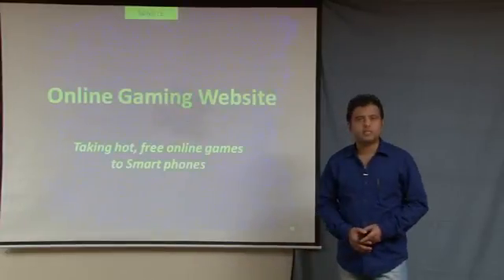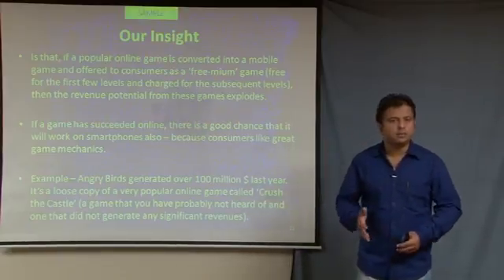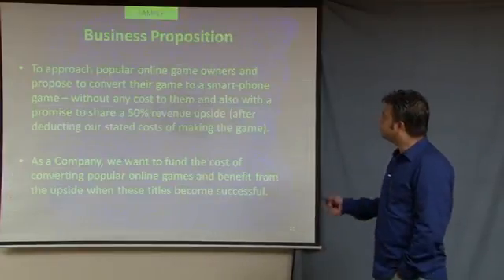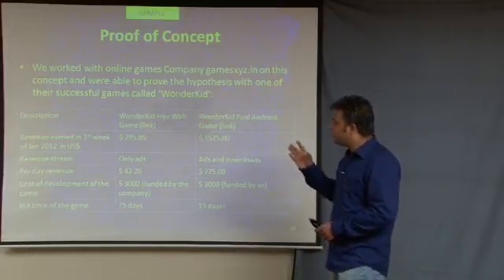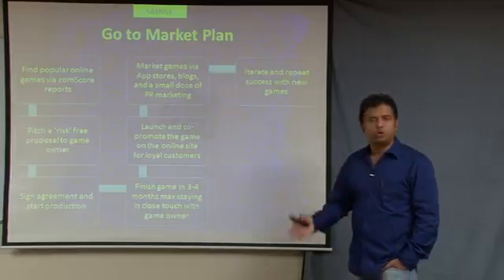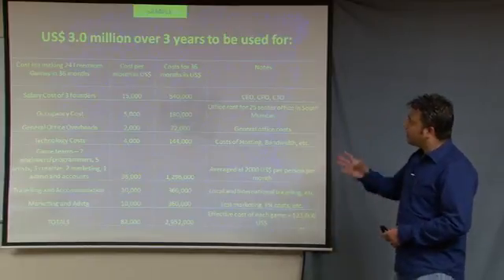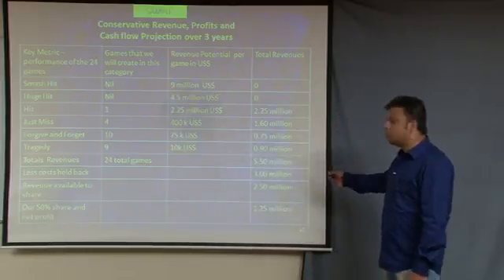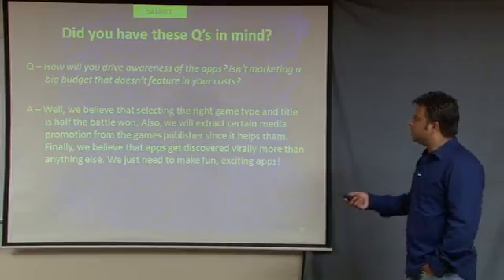business funding 2